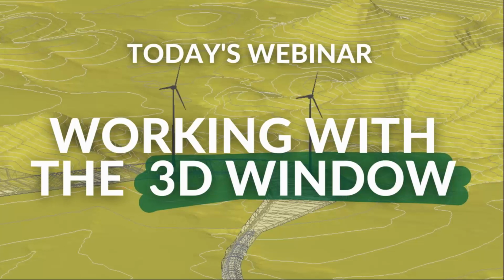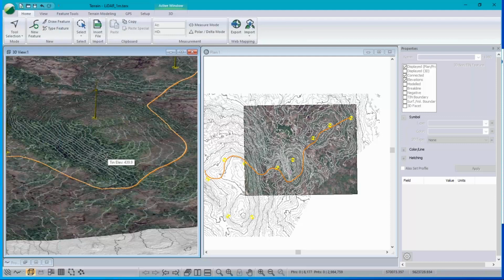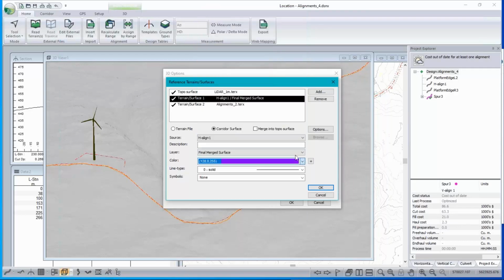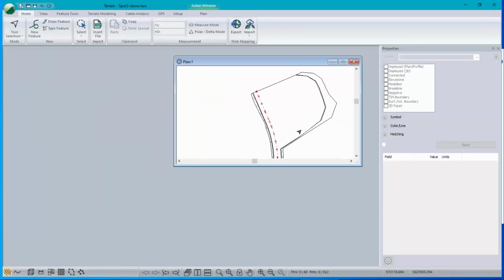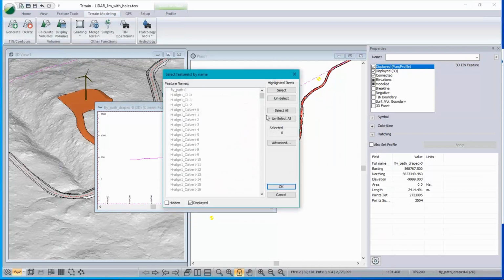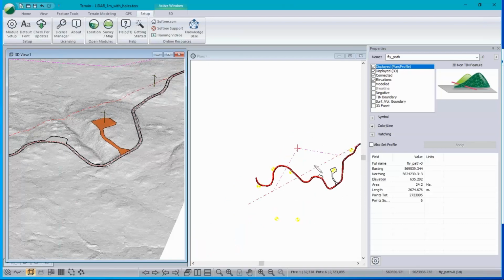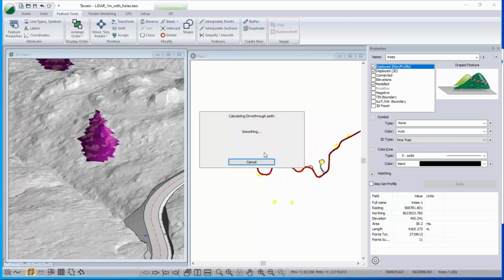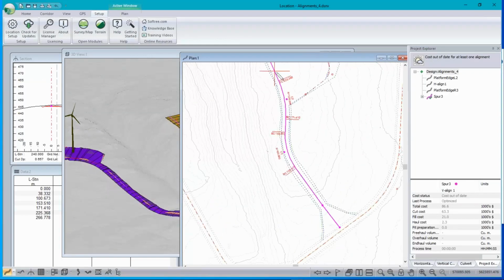Working with the 3D Window (in RoadEng Version 10!) - Wind Farm Road Project Example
The 3D window can be a really useful tool during the design process, and Version 10 includes a lot of new 3D window functionality.

In this webinar, we explored features utilizing the 3D window for a wind farm road project:

00:00 Introduction
02:52 Working with 3D symbols
05:50 Editing in 3D
09:24 Draping images
17:17 Fly by/drive through
18:14 Merging terrains
27:26 Q&A